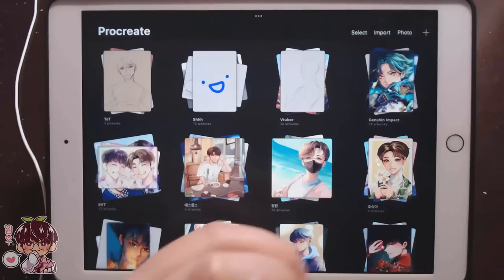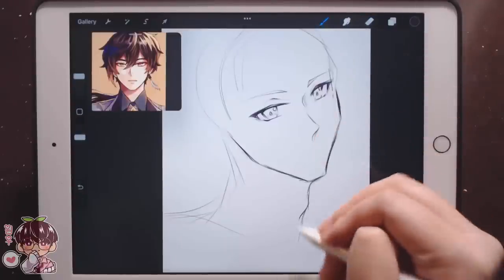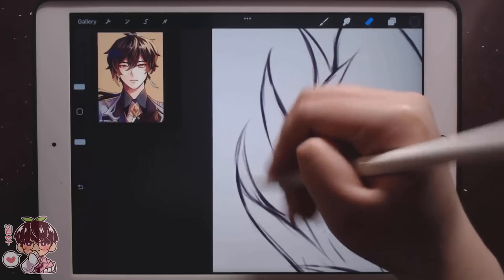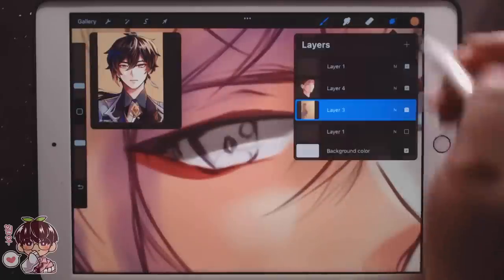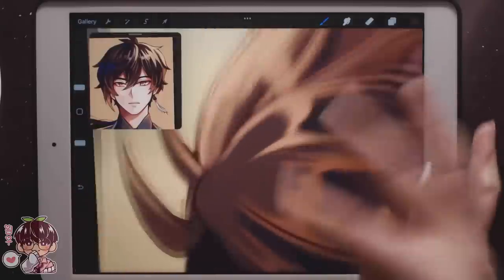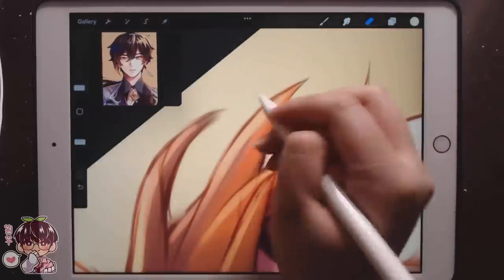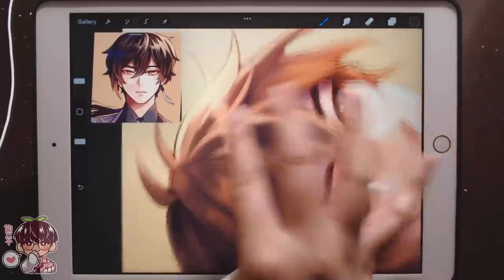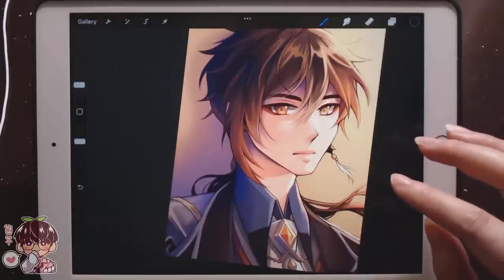Redrawing My Fanart! | Zhongli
Get the heaviest Japanese snack box on the planet!
Experience authentic Japanese tea time at your home!

Hello hello!
I wanted to do another redemption arc for myself but with my Zhongli fanart back from Nov of 2020! I think just the general look of how I colour has gotten more soft! Which i definitely like more!! Hope you guys enjoy watching the process and me slowly losing my mind from a siren...
Bye~

🍀Materials:
-App/Program: Procreate